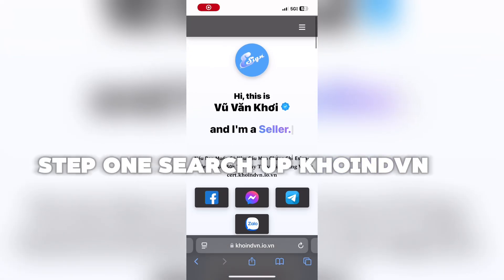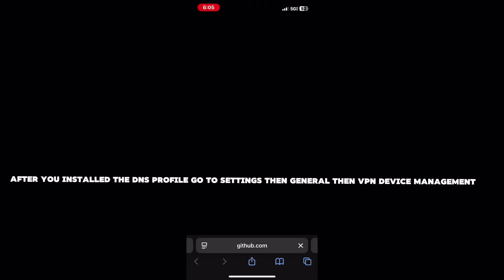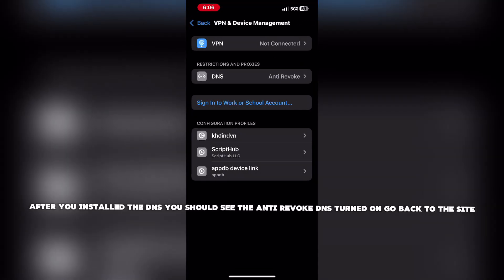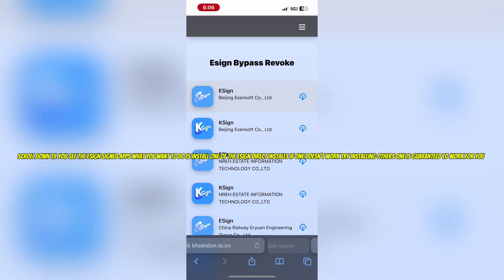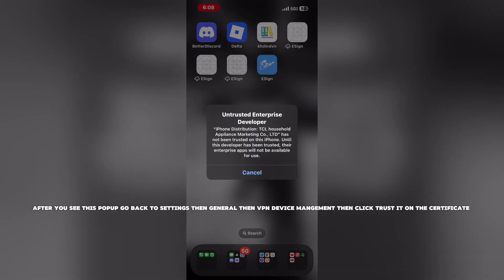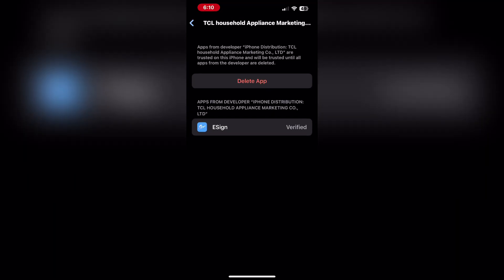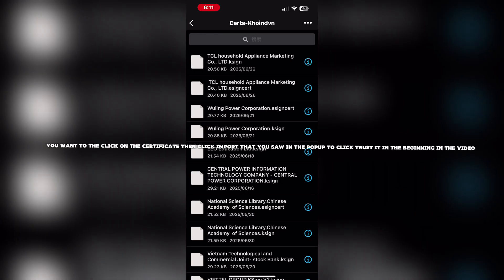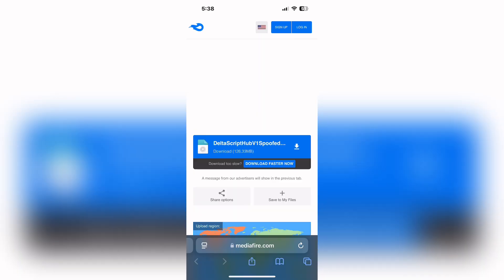How to Install Delta Executor iOS V682 NEW UPDATE Using ESign | Best Roblox Executor for iPhone/ipad